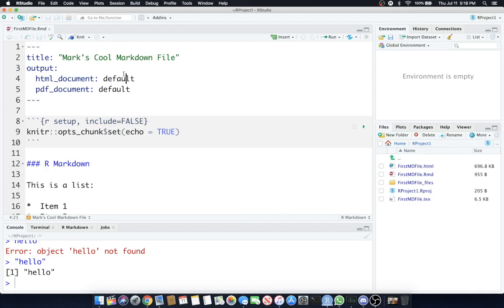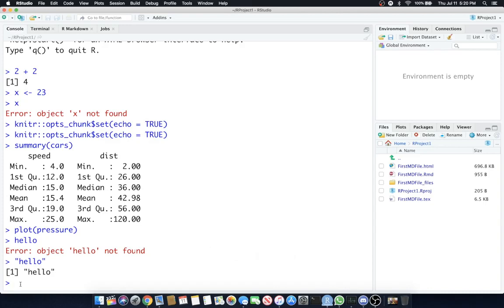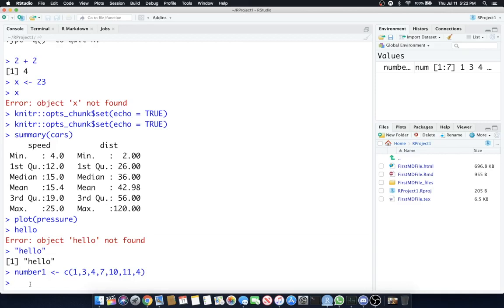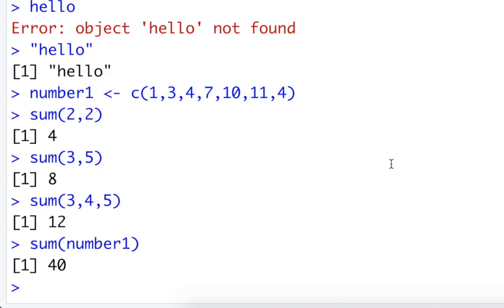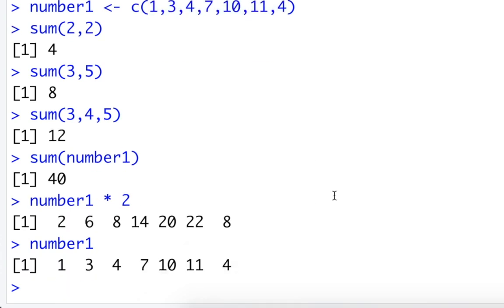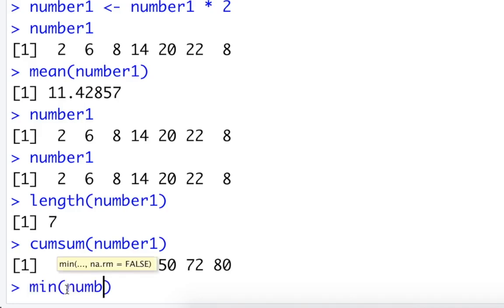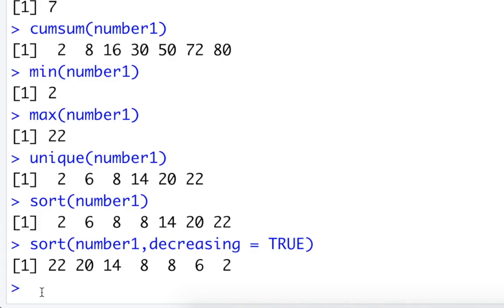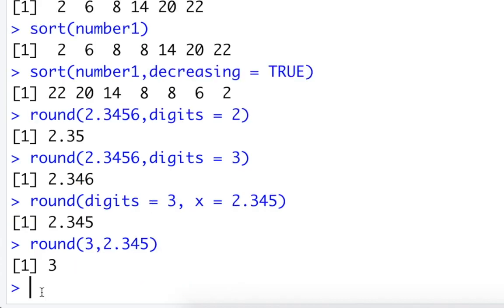Vectors and Functions - Lesson 4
Absolute Beginners Guide to R programming and RStudio. Lesson 4. Learn Vectors and Functions in this tutorial.

In this lesson, we learn about rmarkdown and.Rmd files. How to mix documentation with code. We learn how to create bulleted lists using markdown as well as a numbered list. Also, we learn the joys of white space.

In lesson 3, we learned some more cool Markdown features in R. In this lesson, we're going to look at Vectors and Functions.

➔ GREEN SCREEN